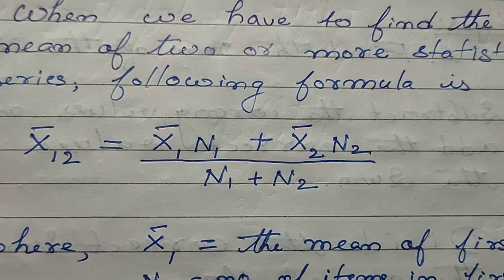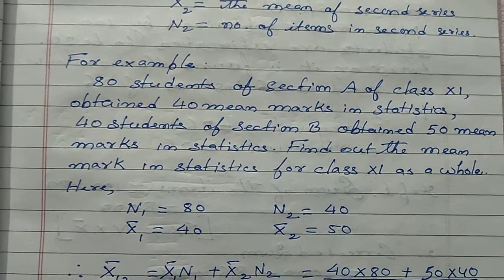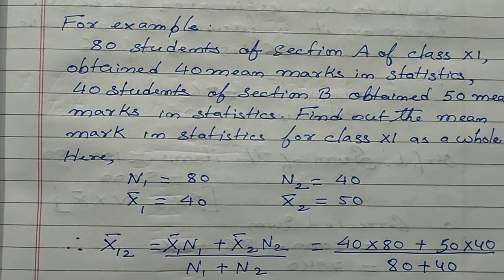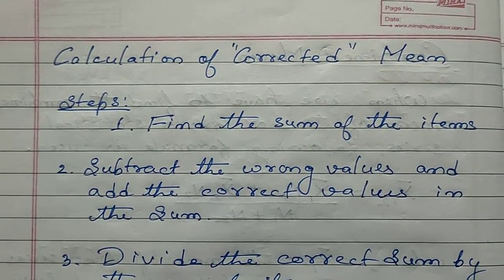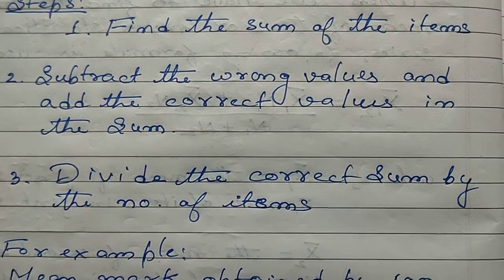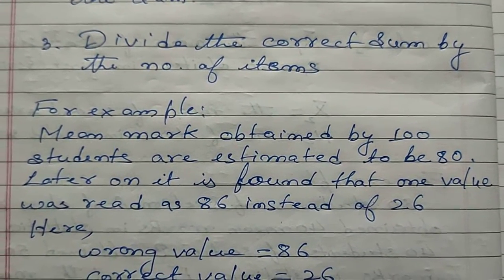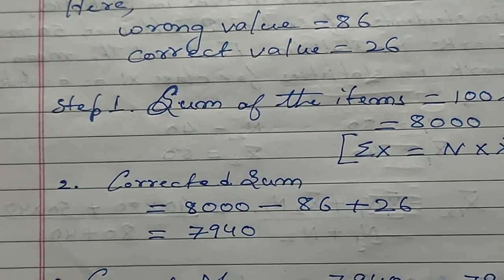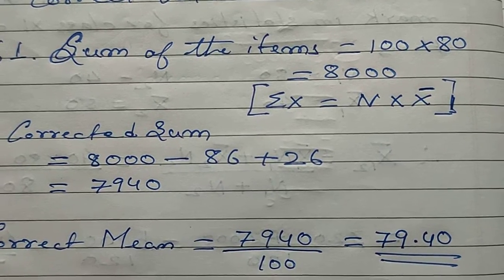Combined mean and corrected mean